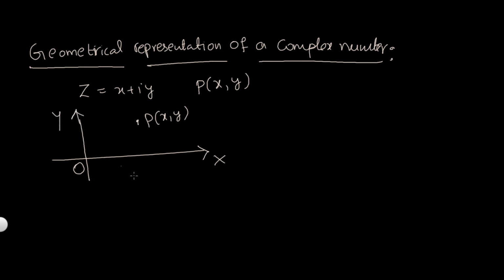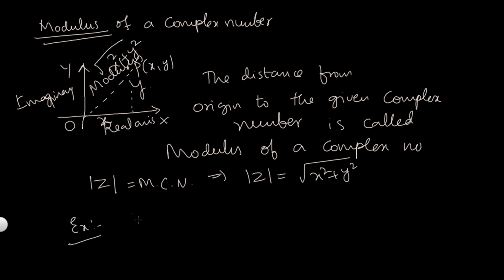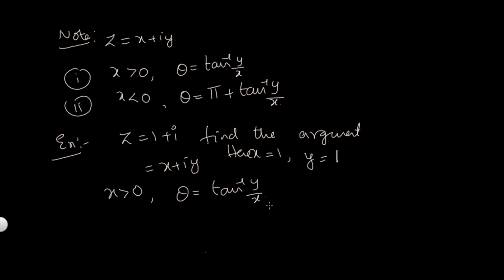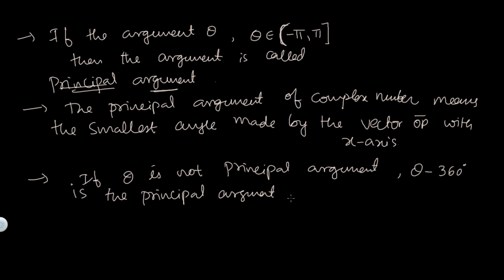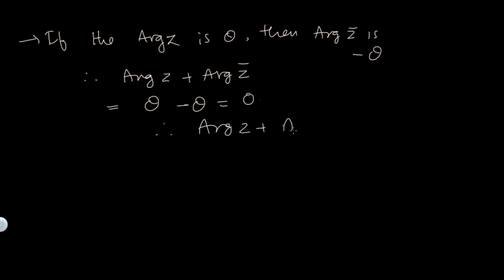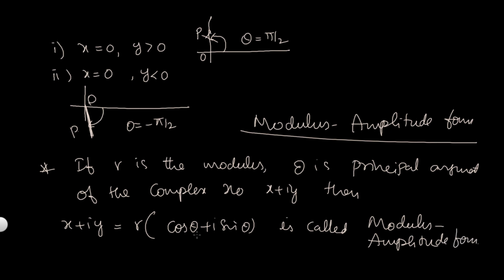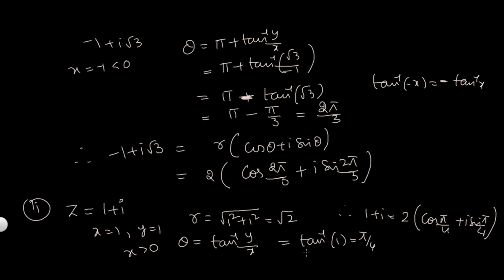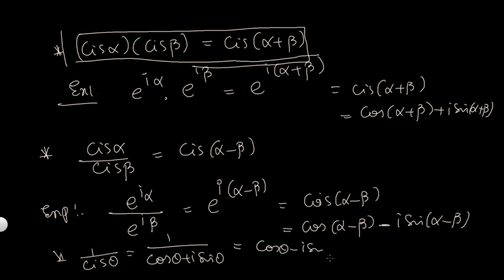Complex numbers || Modulus || Argument || Polar form